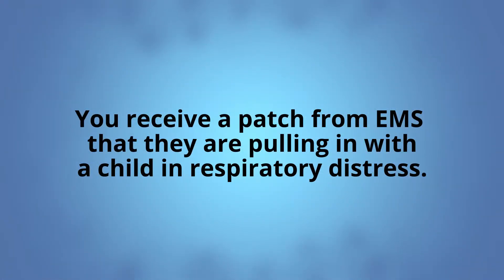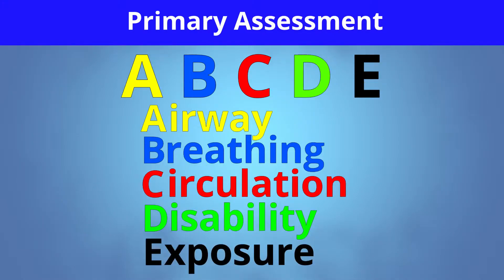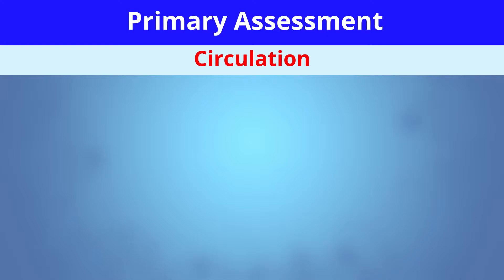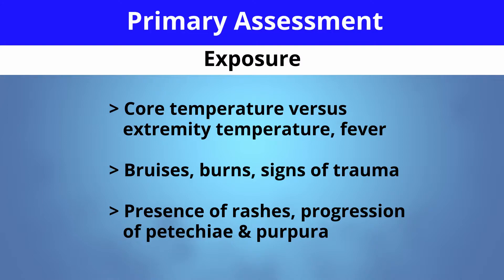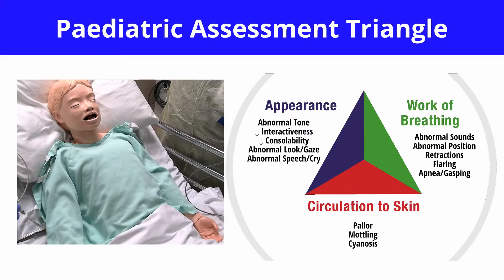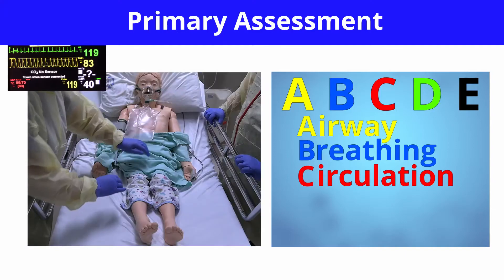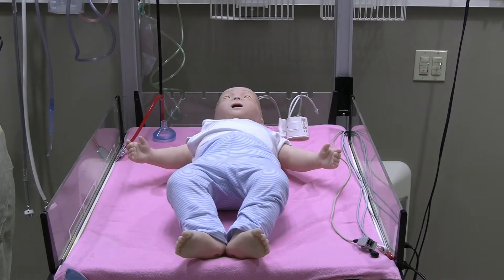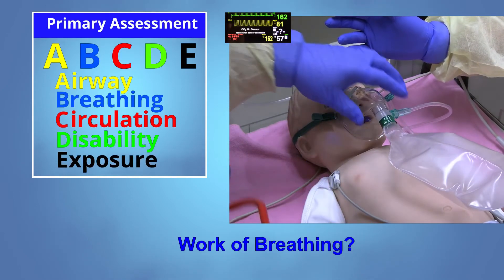MNCYN Video 5: Respiratory Assessment of a Paediatric Patient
This video reviews how to conduct a respiratory assessment of a paediatric patient including the paediatric assessment triangle (initial impression), a primary assessment (ABCDE rapid, sequential assessment), a secondary assessment, a focused history (SAMPLE mnemonic), a focused physical exam and the importance of reassessment of a child. A simulation is provided of the management of a paediatric respiratory emergency of both a child and an infant.